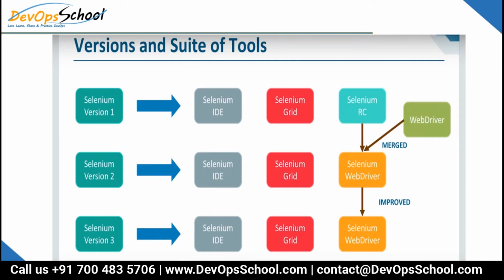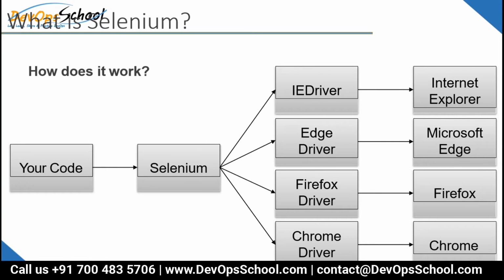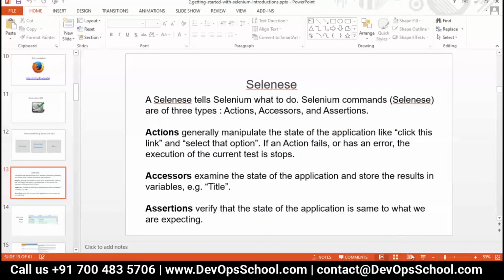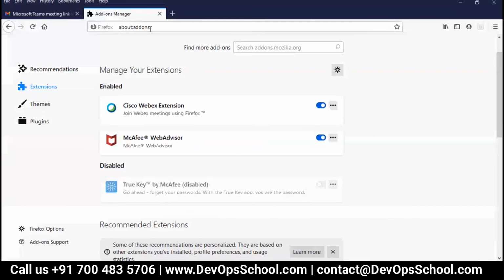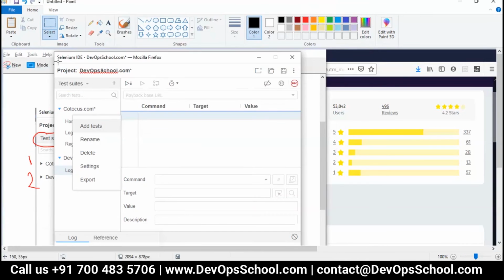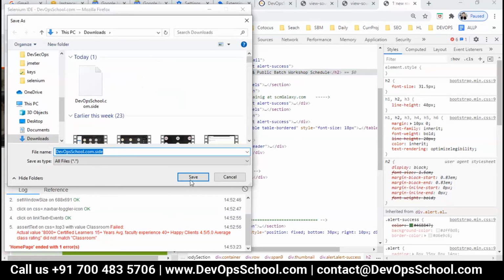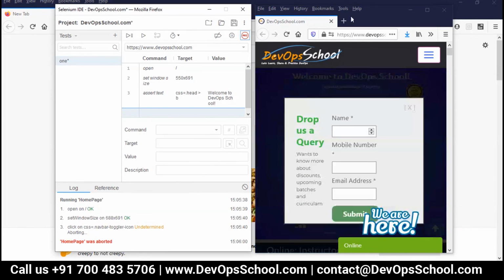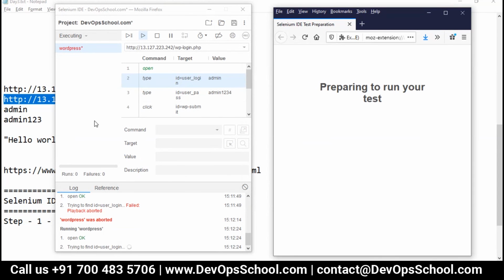Selenium Tutorial| Working with Selenium IDE | Dec 2020 | Part 1 out of 3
Top 10 Certifications in the world
1. DevOps Certified Professionals (DCP)

2. Site Reliability Engineering Certified Professionals (SRECP)

3. DevSecOps Certified Professionals (DSOCP)

4. Master in DevOps Engineering (MDE)

5. Kubernetes Certified Administrator & Developer (KCAD)

6. GitOps Certified Professional (GOCP)

7. Master in Observability Engineering (MOE)

8. MLOps Certified

9. DataOps Certified Professional (DOCP)

10. AiOps Certified Professional (AIOCP)